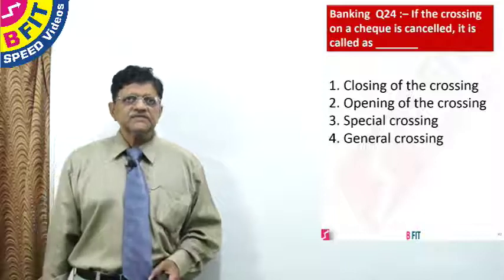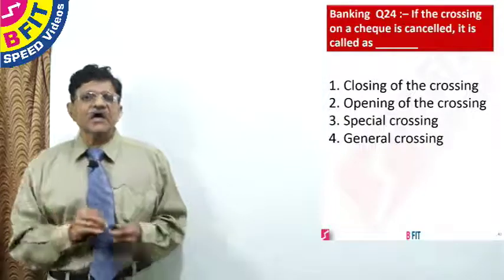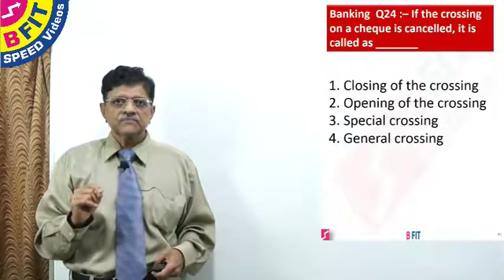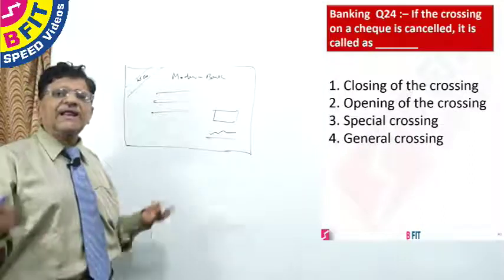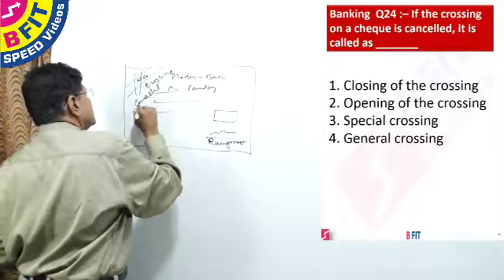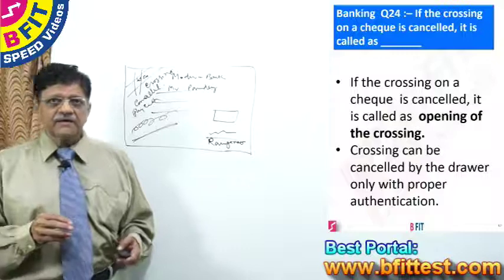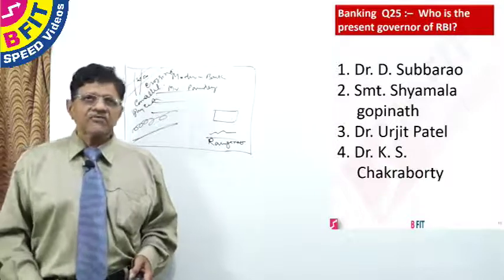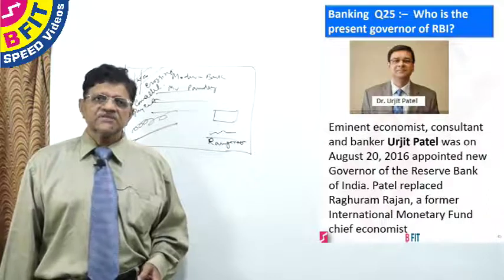07 Lesson 1 Part III Introduction To Banking Q24 & Q25